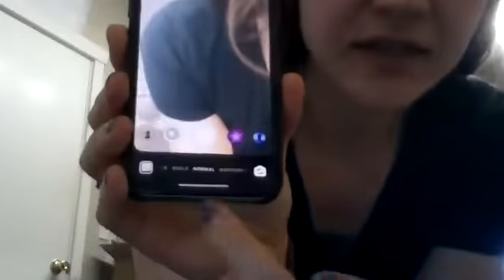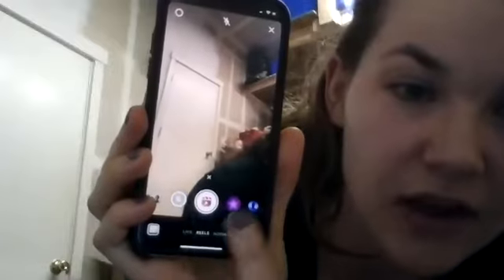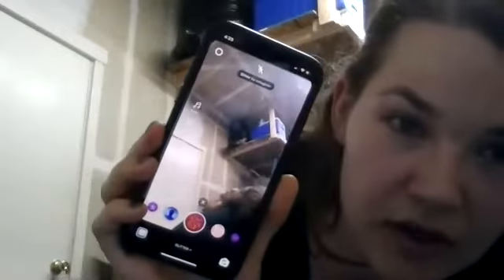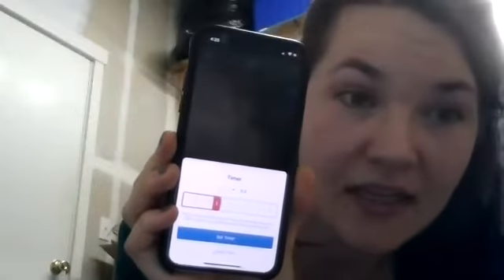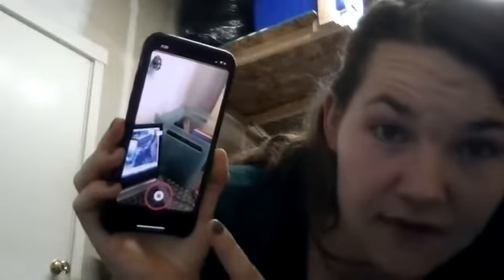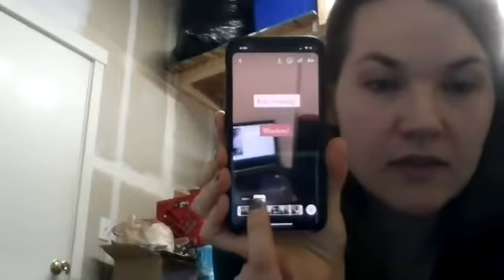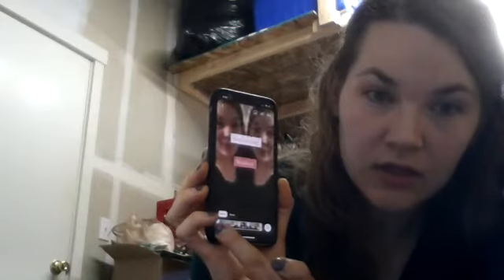Instagram REEL Training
Basics of how and why to use instagram reels!